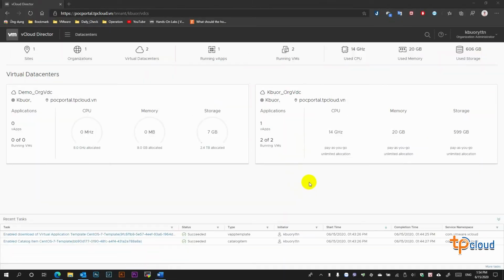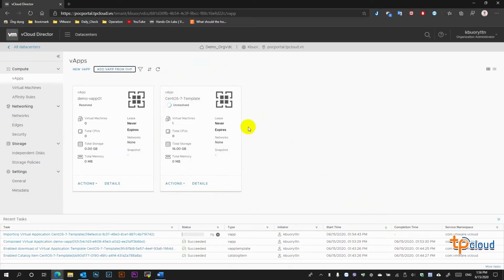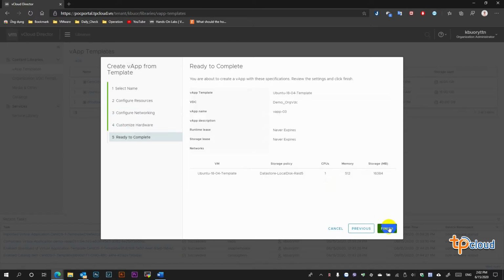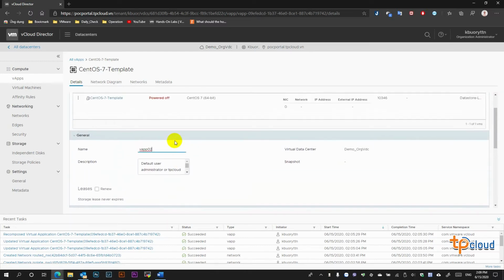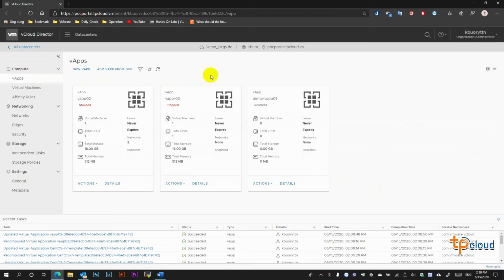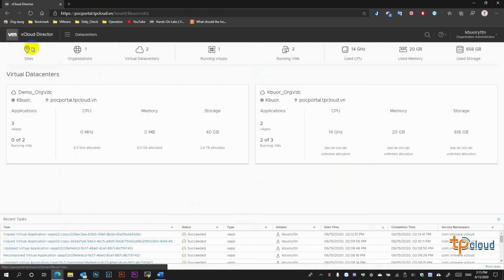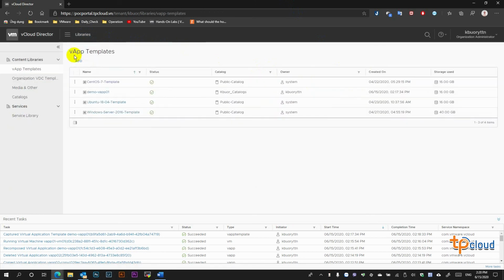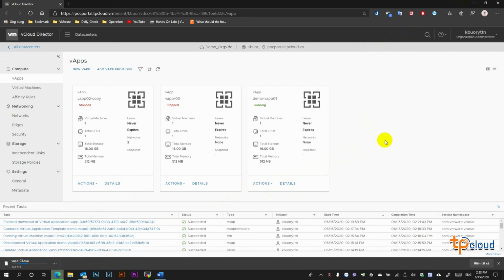[Let's started with TPCLOUD] - Part 03 - vApp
The series of TPCLOUD  to talk about how to use Virtual Private Cloud (VPC) service